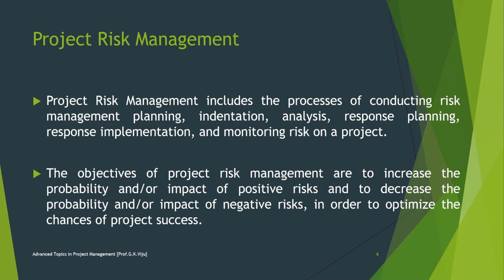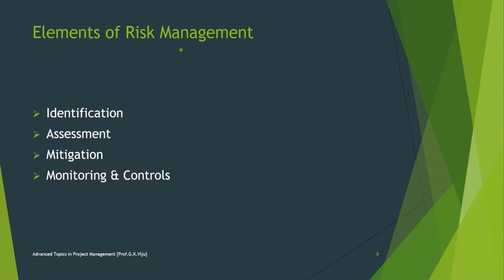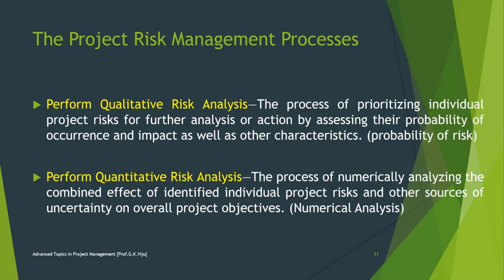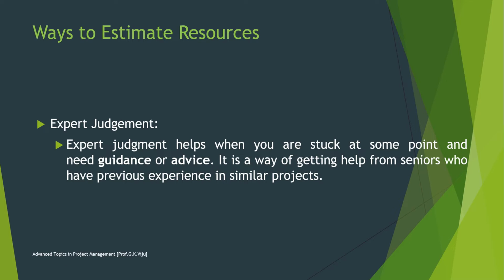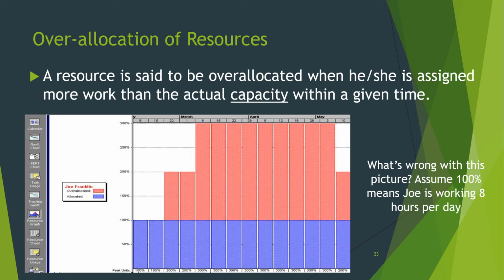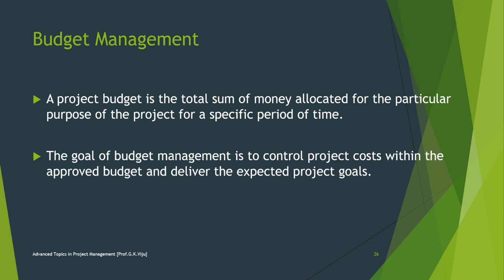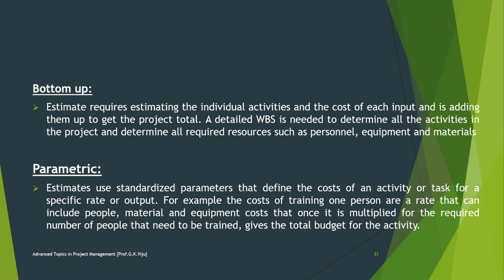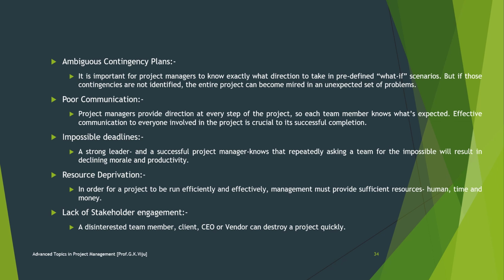Adv.Topics in Project Management (Risk & Resource Management)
Risk is an uncertain event or condition that, if it occurs, has a positive or negative effect on one or more project objectives (Scope, Schedule, Budget, Quality).
Estimating schedule activity resources involves determining what resources (person, equipment, materials) and what quantity of each resources will be used, and when each resource will be available to perform project activities etc.